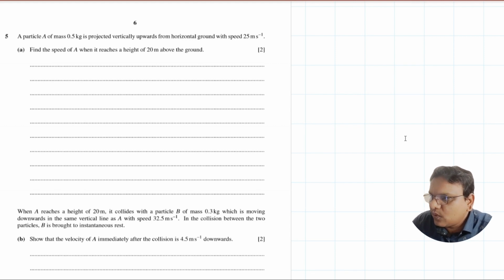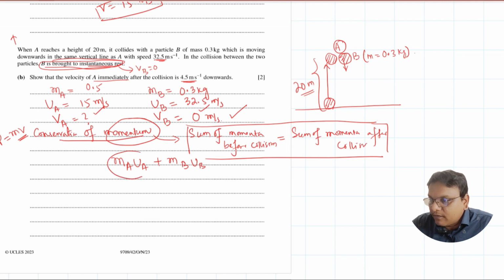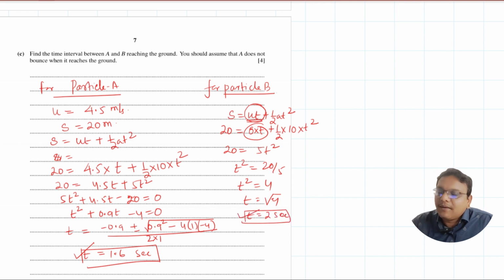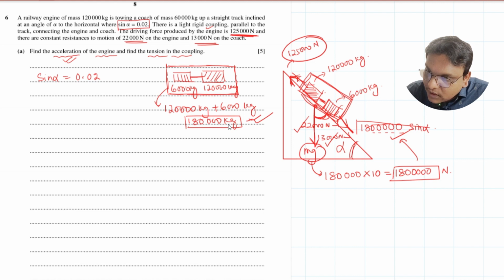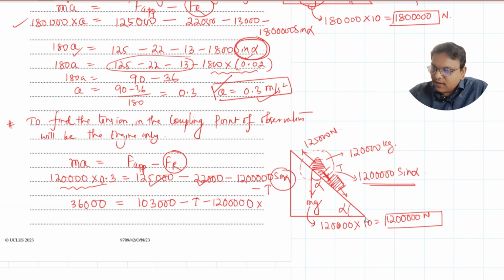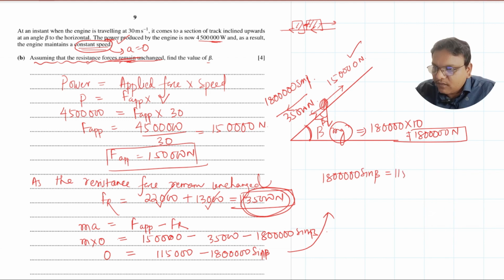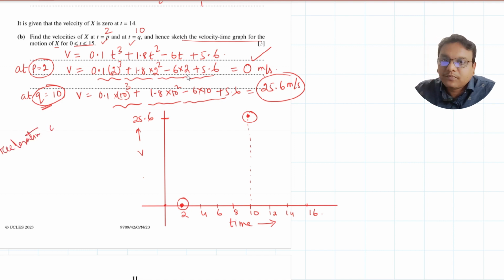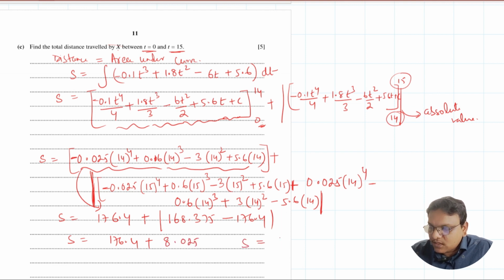A Level Mathematics | Mechanics (M1) | 9709 Paper 42 | October/November 2023 | (9709/42/O/N/2023)-P2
A Level Mathematics | Mechanics (M1) | 9709 Paper 42 | October/November 2023 | (9709/42/O/N/2023) |

I am solving A Level Mechanics (M1) 9709 Paper 4 O/N 2023/42 in this Video.